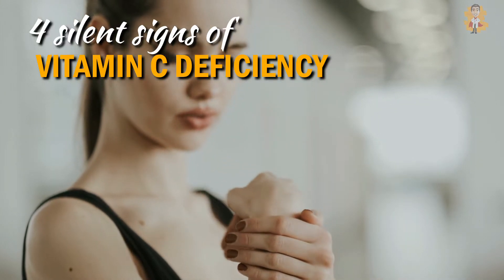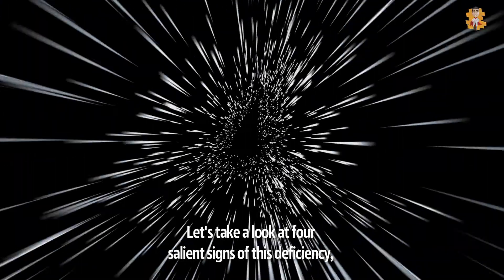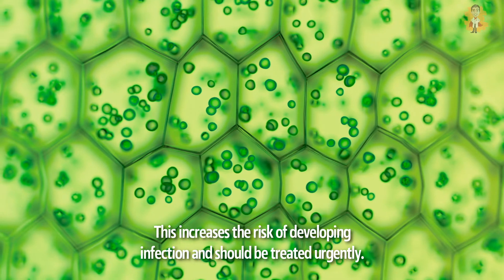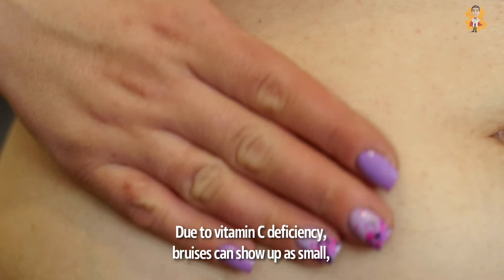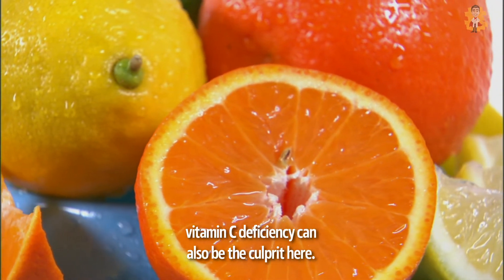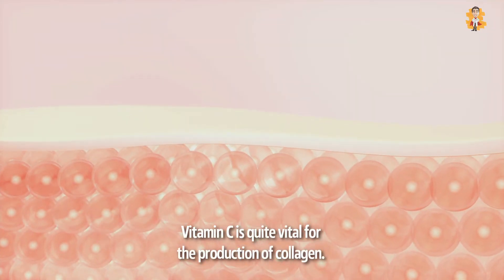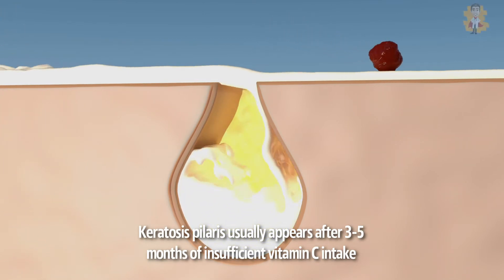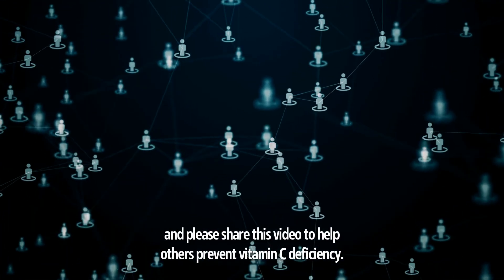4 Silent Signs of Vitamin C deficiency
✨Hello everyone, welcome to our video about 4 silent signs of vitamin c deficiency.
Like other nutrients, vitamin c is also important for your body. Inadequate consumption can lead to its deficiency and result in various issues. Adding vitamin c to some supplements and foods and the availability of fresh foods in developed countries should be enough to prevent this deficiency. Still, a small percentage of the population in developed countries suffers from vitamin c deficiency.